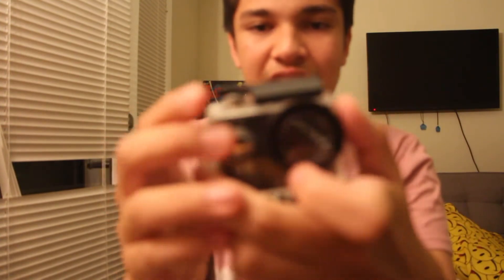how to put and remove waterproof case on akaso EK7000 4k